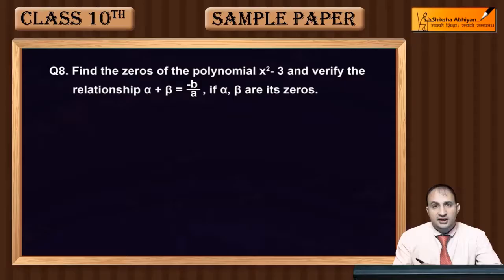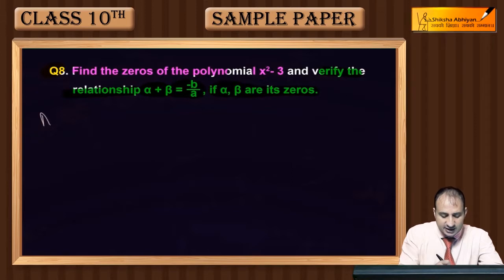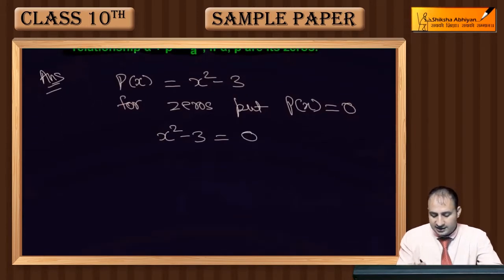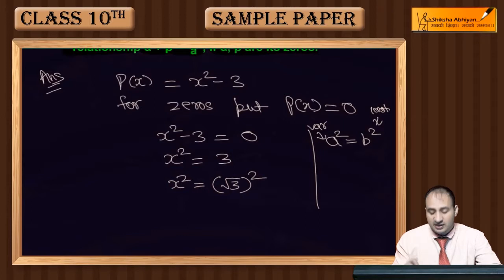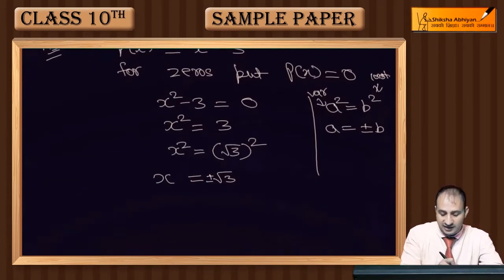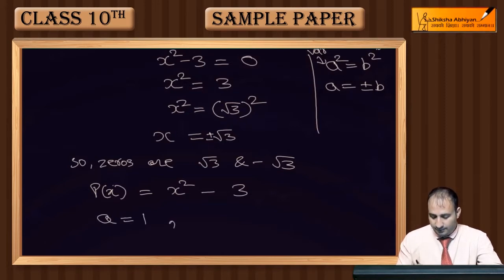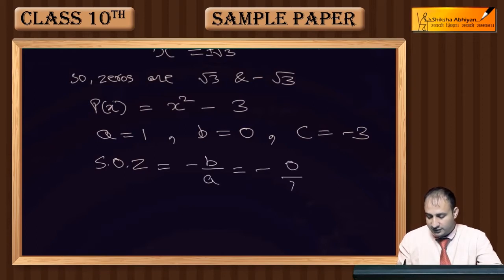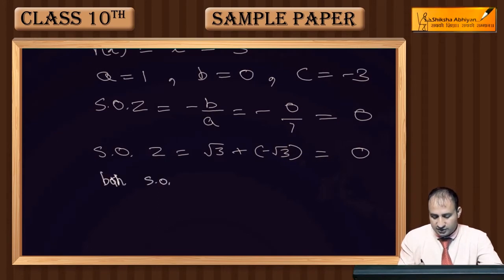Q8 Find g(x).-CBSE Class10 Maths